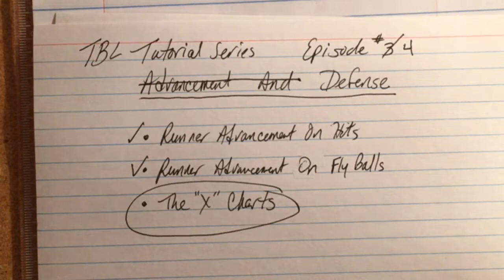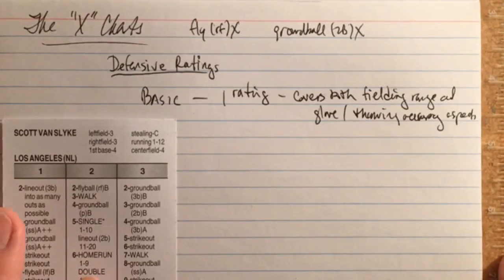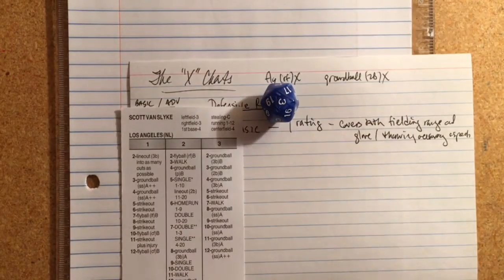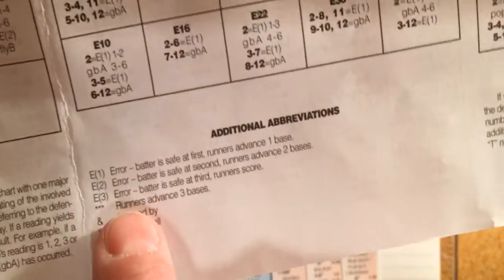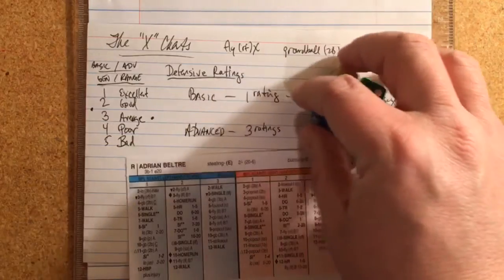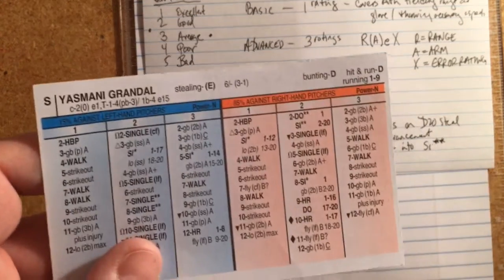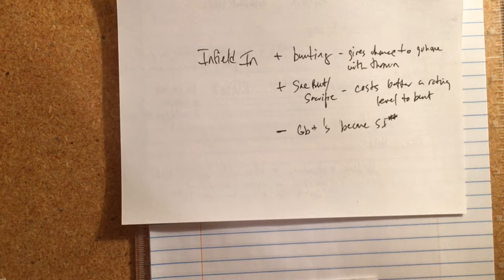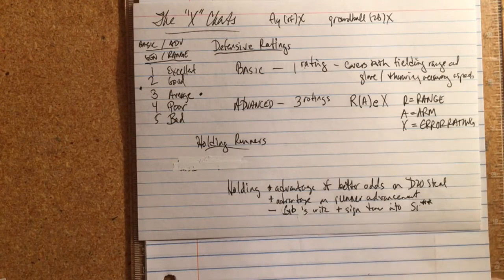TBL Tutorial #4: Defense and X-Charts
Tutorial on Strat-o-matic Baseball defense ratings and determinations.